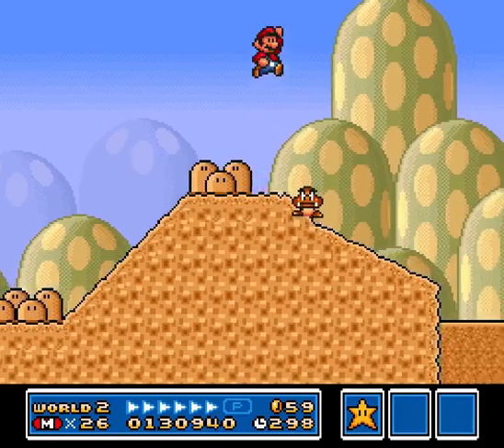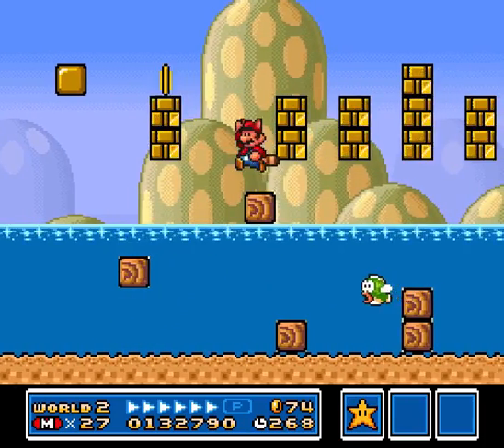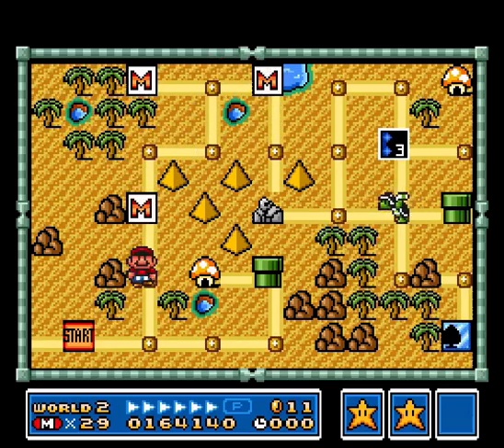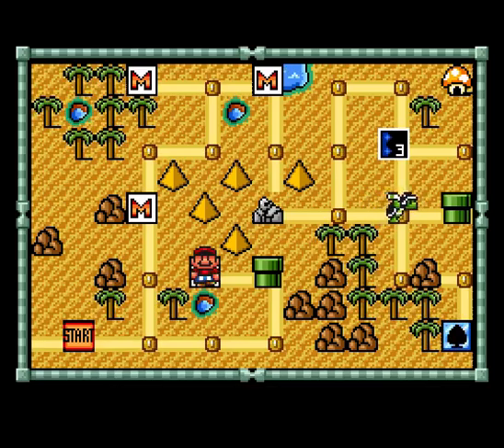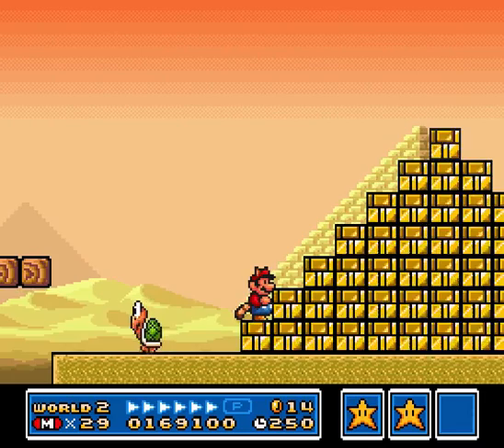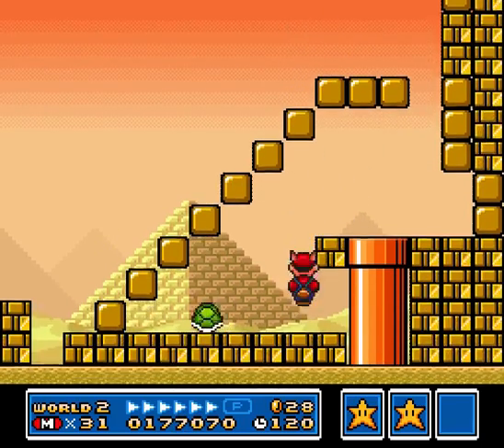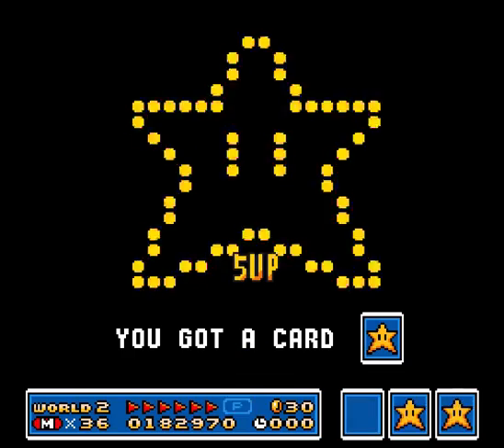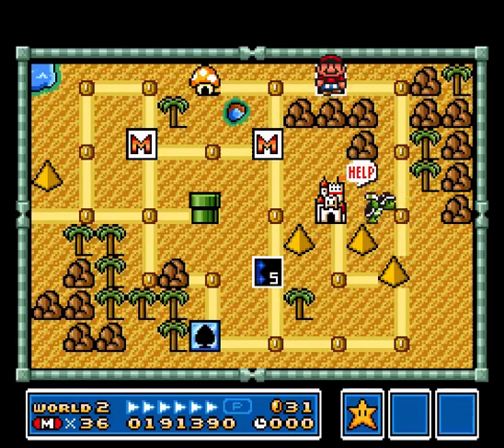Let's Play Super Mario Bros. 3 - Part 3: In the Desert, You Can't Remember Your Name